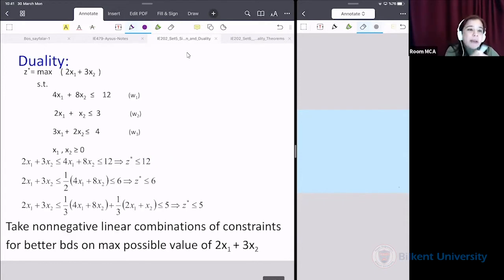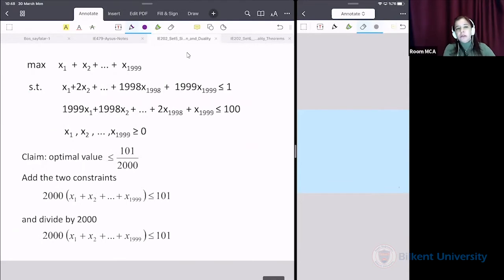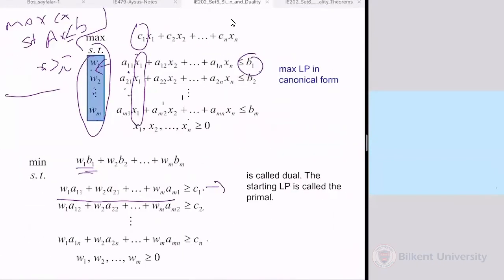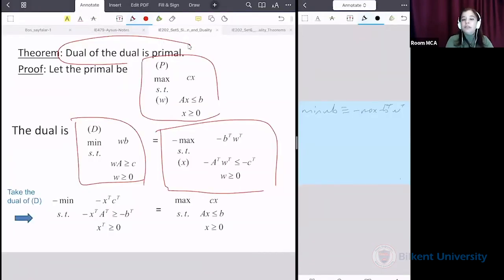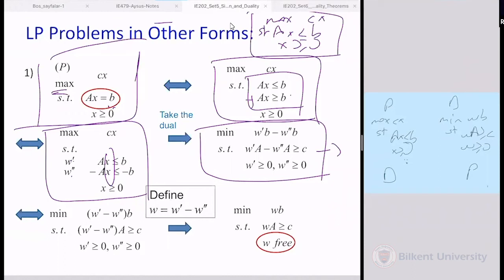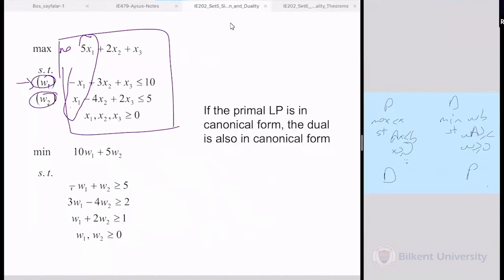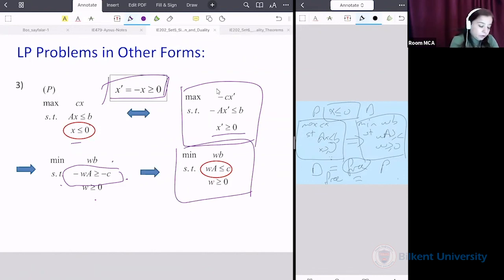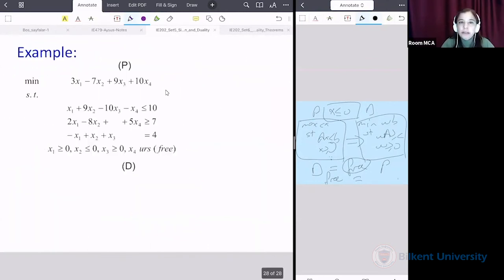"Duality - I" - IE 202 Intro to Modeling and Optimization - Lecture 21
distance education

Lecture 21: Duality - I
Bilkent University